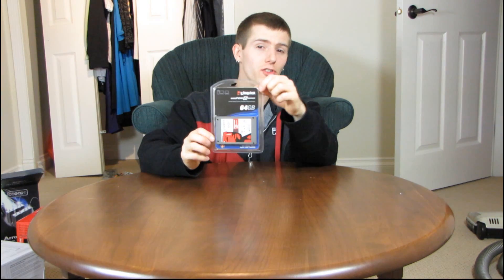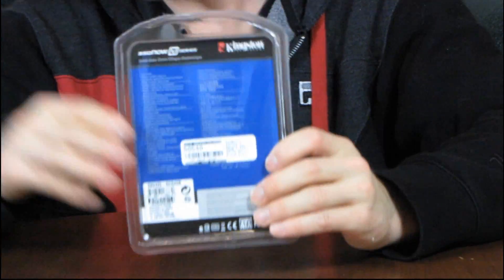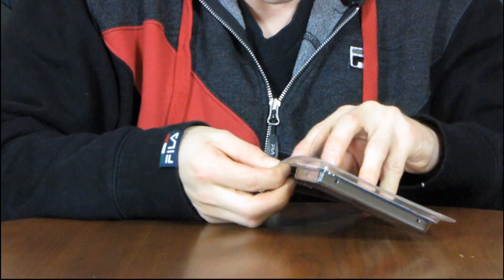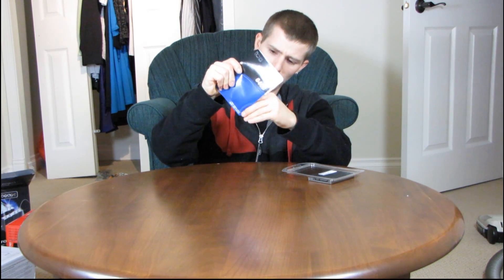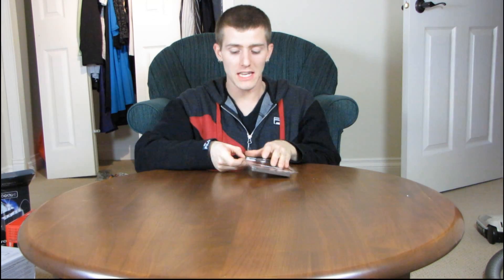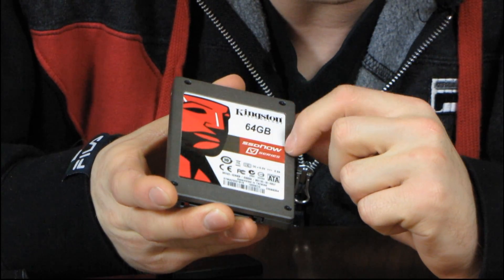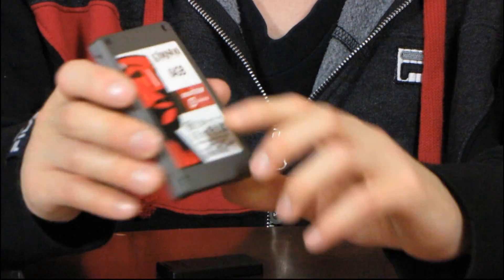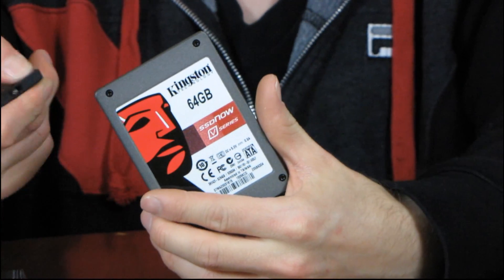Kingston SSD Now V2 Solid State Drive Unboxing & First Look Linus Tech Tips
*128GB — Up to 200MB/sec. read 160MB/sec. write
*64GB — Up to 200MB/sec. read 110MB/sec. write
There. That's the specs I was looking for while I was filming this video!